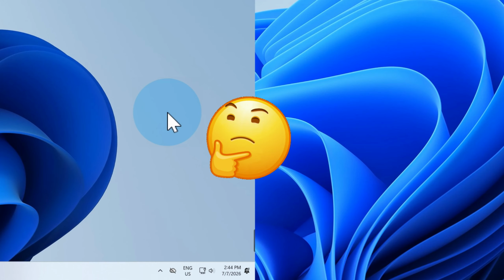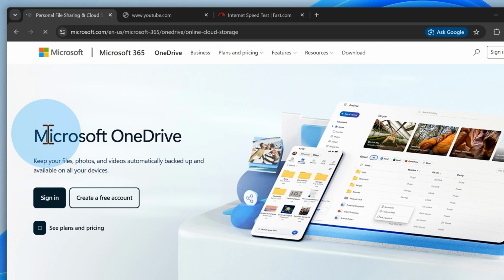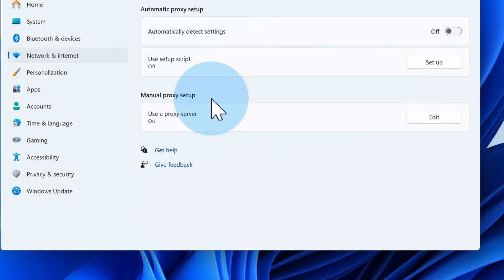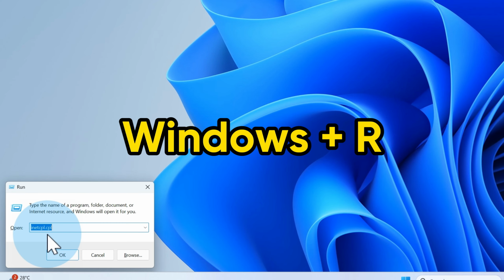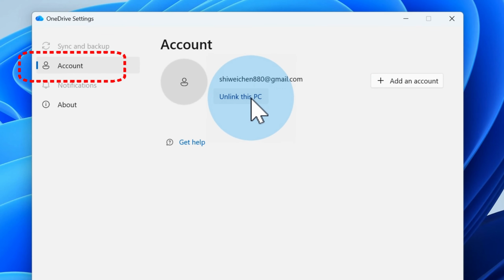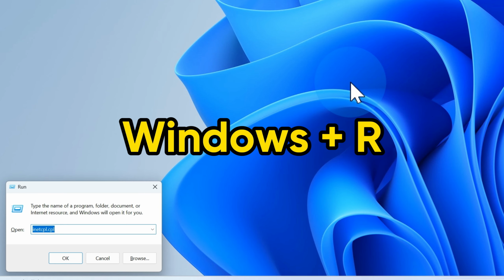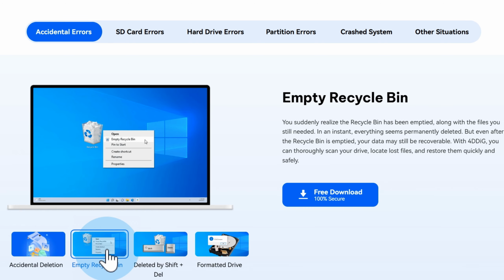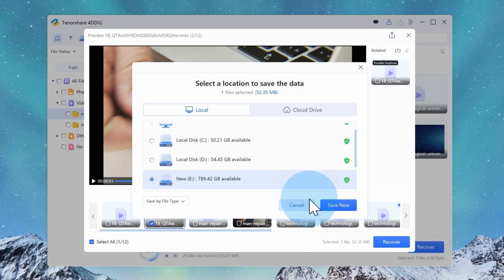OneDrive Login Broken? How to Fix Error Code 0x8004de40 When Signing in to OneDrive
Can’t sign in to OneDrive because of Error Code 0x8004de40?
Your internet works fine, but OneDrive still says it can’t connect?
In this video, I’ll quickly show you what causes OneDrive error 0x8004de40 and how to fix it on Windows 10 and Windows 11.

📌TIMESTAMP
00:00 Intro
00:31 Method 1: Check OneDrive Web and Your Network
01:03 Method 2: Check Proxy and VPN Settings
01:25 Method 3: Check TLS Settings
02:10 Method 4: Unlink This PC and Sign in Again
02:42 Method 5: Restart or Reset OneDrive
03:15 Method 6: How to Recover Missing or Damaged Files

Method 1: Check OneDrive Web and Network
Sign in to OneDrive Web with the same account. If it works, your cloud files are likely safe. If not, check your internet connection or test your speed on fast.com.

Method 2: Disable Proxy or VPN
Open Settings, go to Network and Internet, then Proxy. Turn off unnecessary proxy settings. If you use a VPN, disconnect it temporarily and try OneDrive again.

Method 3: Check TLS 1.2
Press Windows + R, type inetcpl.cpl, open the Advanced tab, scroll to Security, and make sure Use TLS 1.2 is checked.

Method 4: Unlink and Reconnect OneDrive
Open OneDrive Settings, go to Account, and choose Unlink this PC. Then restart your PC and sign in to OneDrive again.

Method 5: Restart or Reset OneDrive
Restart OneDrive first. If the error continues, press Windows + R and run:
%localappdata%\Microsoft\OneDrive\onedrive.exe /reset
If Windows can’t find OneDrive, try:

Method 6: Recover Missing or Damaged Files
If files are missing after a failed sync, use 4DDiG Data Recovery to scan and recover them. If recovered files won’t open, try 4DDiG File Repair.